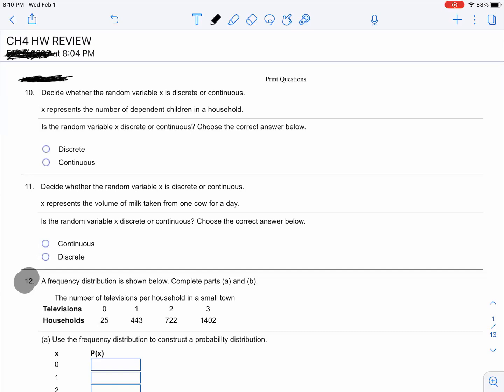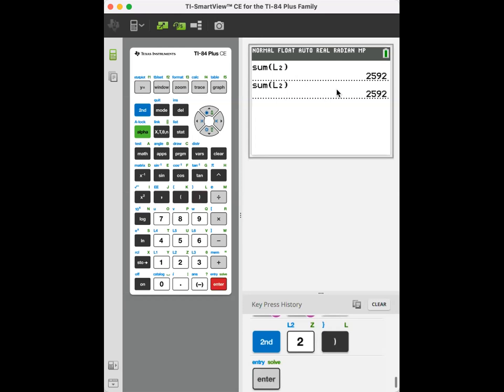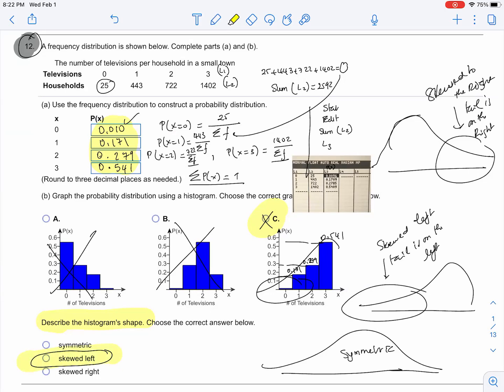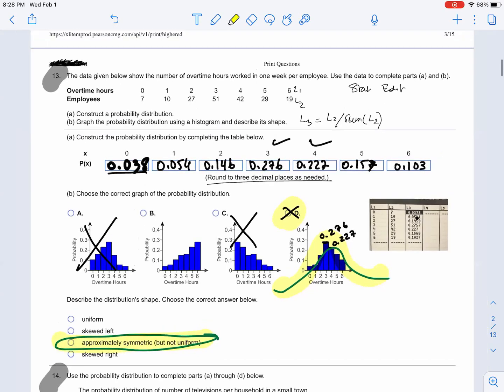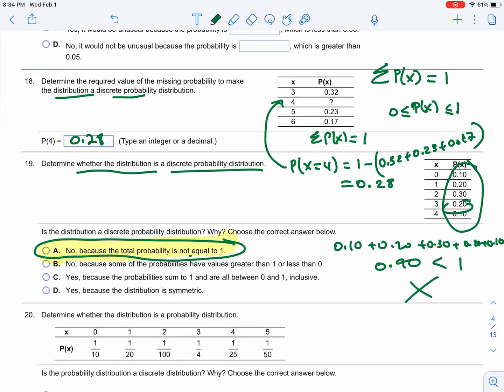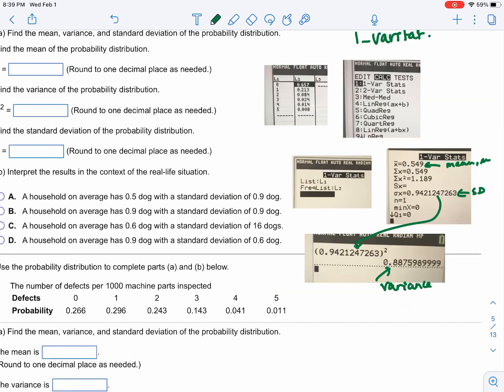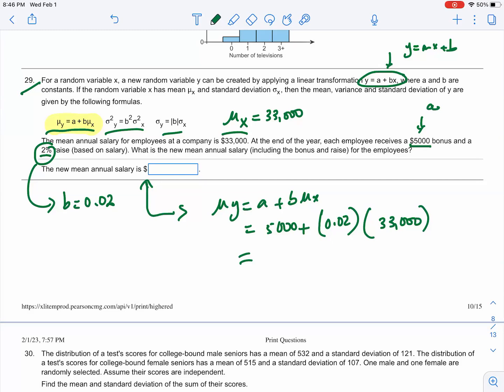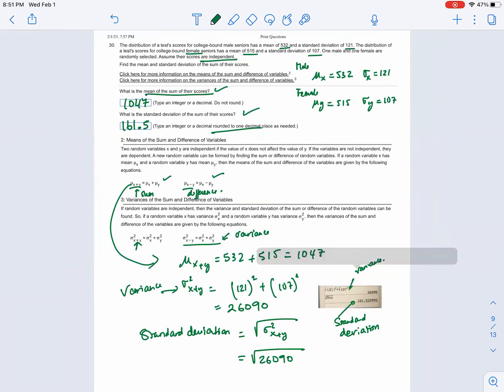CH 4 1 HW REVIEW VIDEO